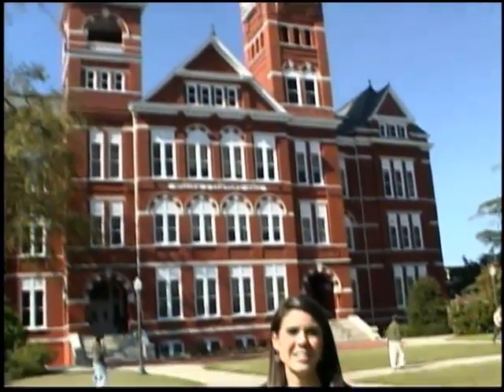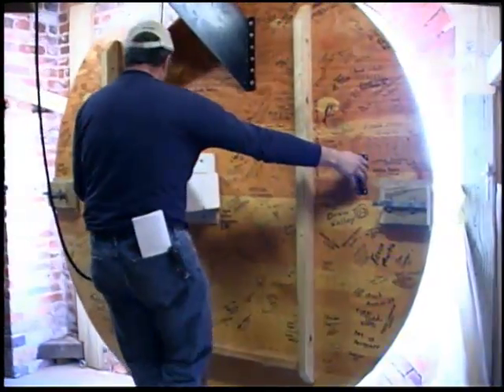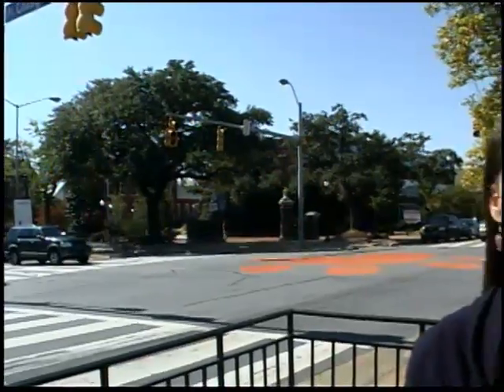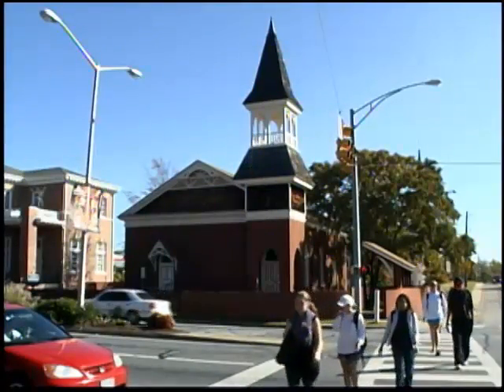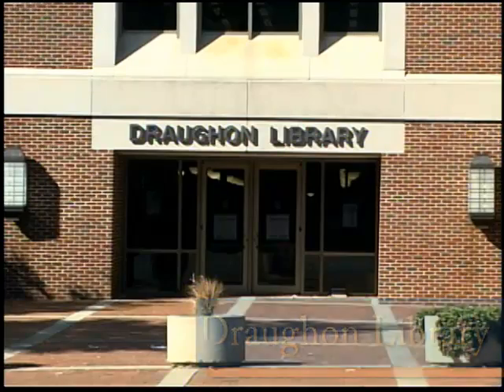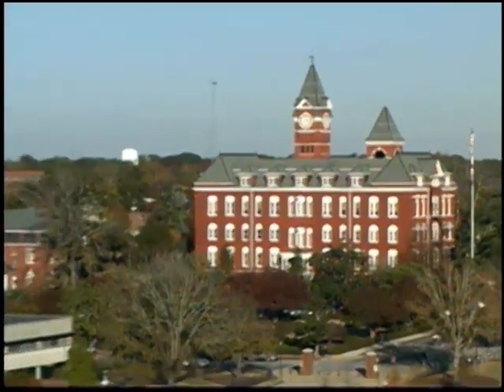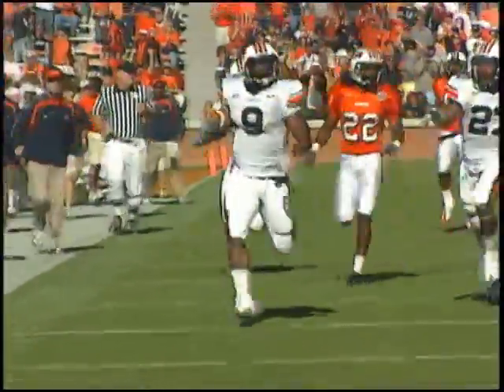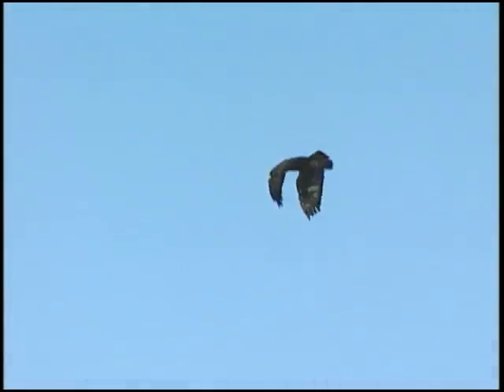Auburn University Behind The Scenes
A behind-the-scenes look around Auburn University.  Featured places include the Samford Hall clock tower, Toomer's Corner, the chapel, the Ralph B. Draughon Library, Jordan-Hare Stadium and more.  Produced by the Office of Communications and Marketing.